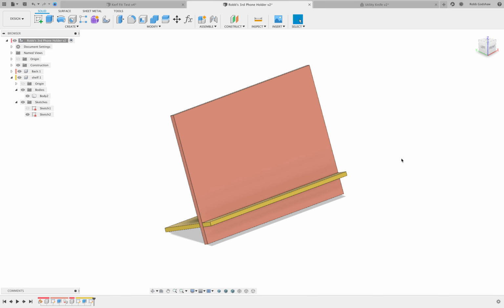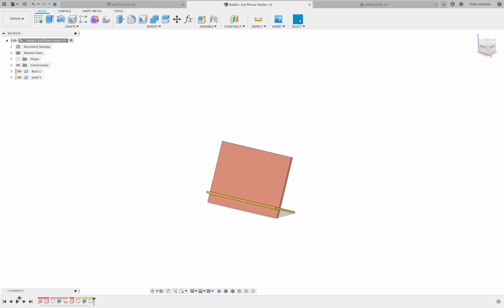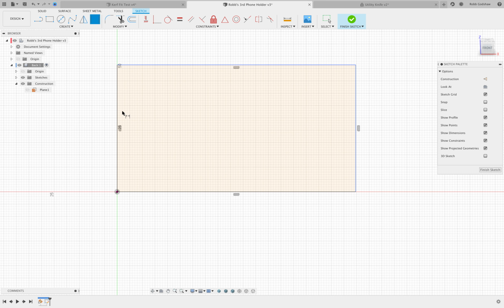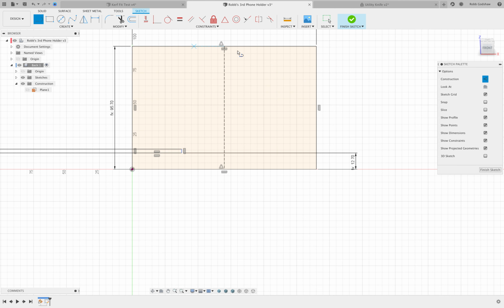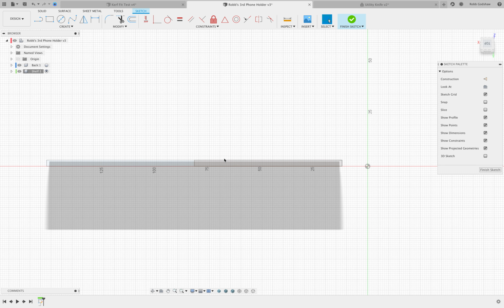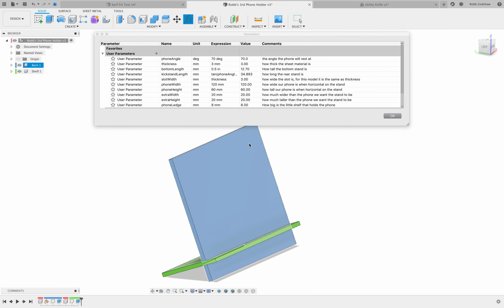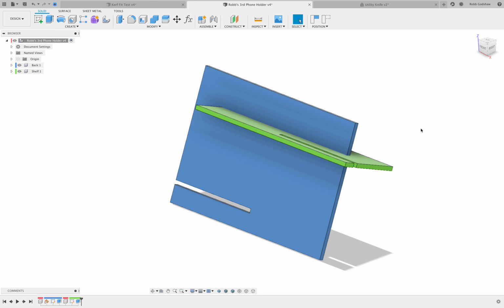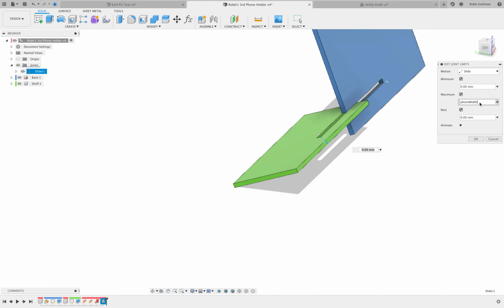How to design a parametric Phone cradle in Fusion 360 • SFSU DES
From SFSU DES.460 class on rapid prototyping.